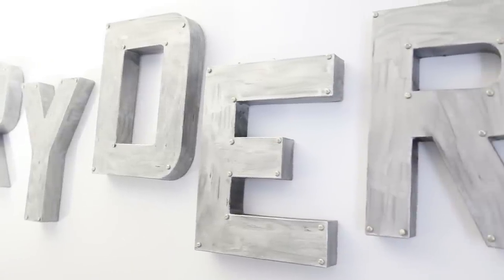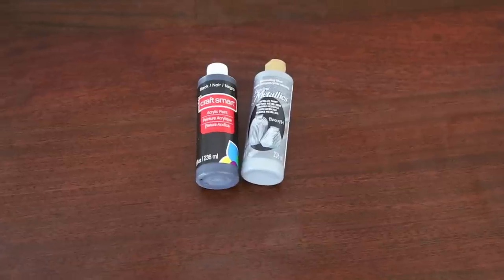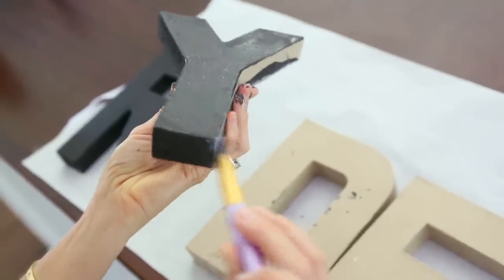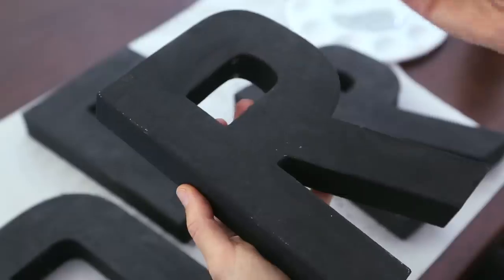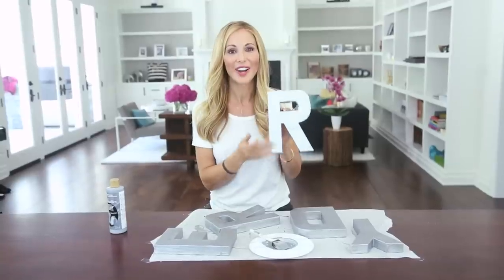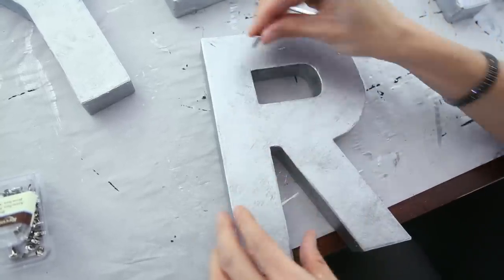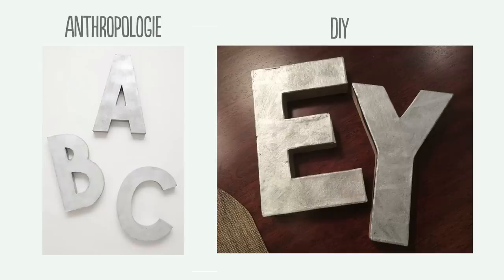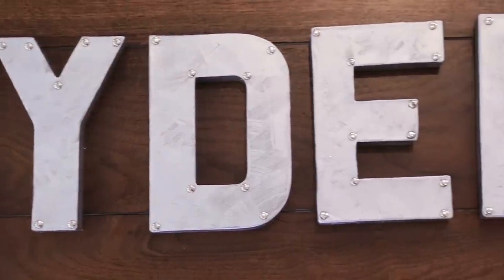DIY | Anthropologie Metallic Letters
These faux zinc letters are the perfect touch to your nursery or kids room! They are super easy to make and light enough to hang over a crib or changing table.
Follow me on Pintrest: @bmahan519

Supplies:
Paper mache letters
Black paint
Metallic silver or gold paint
Paintbrush
Paint sponge
Brads or studs (optional)